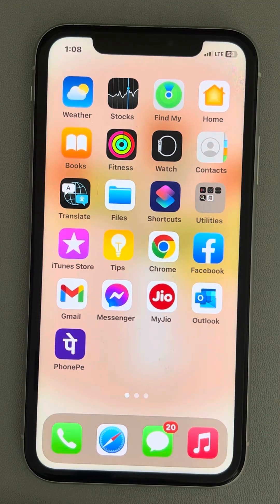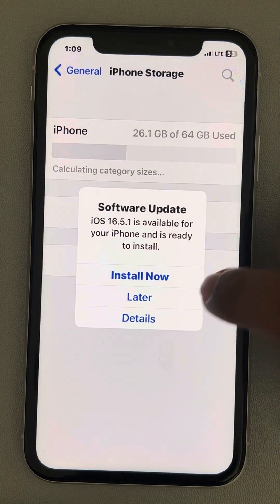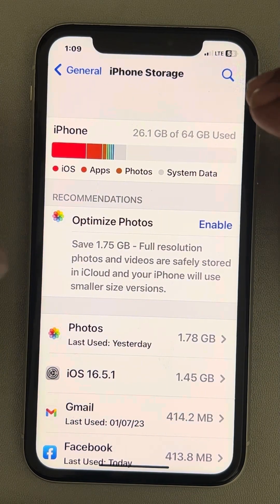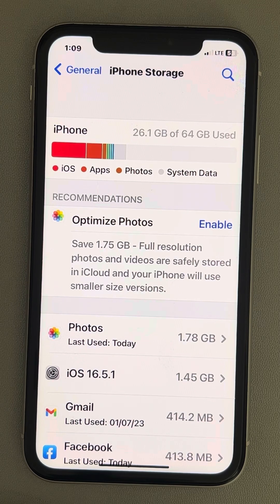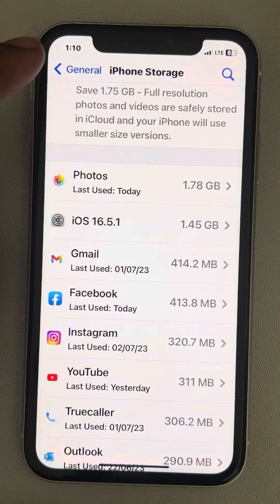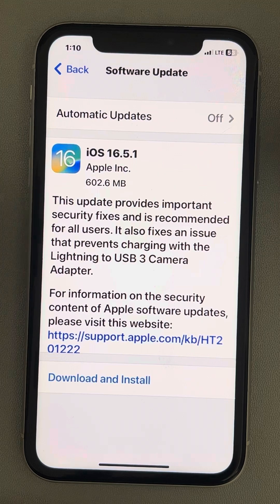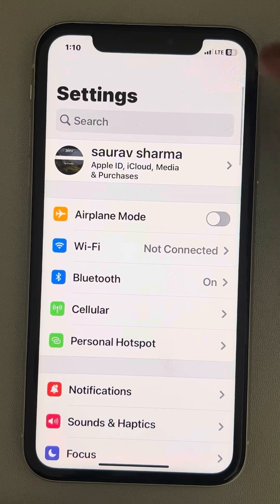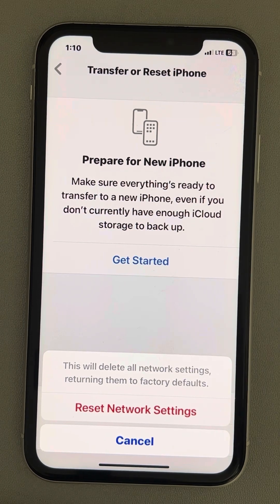iOS update stuck on paused, how to resume